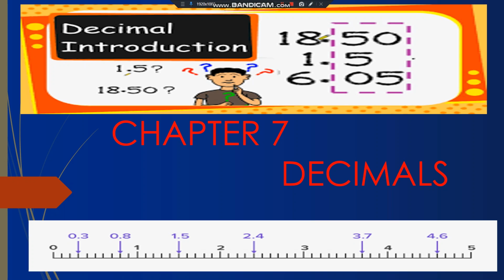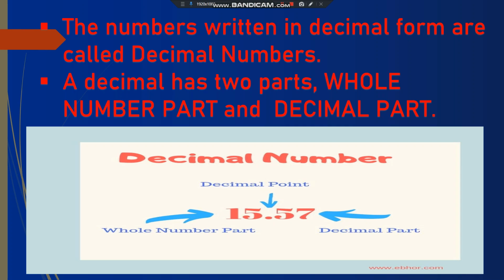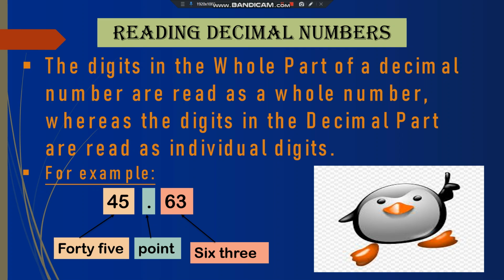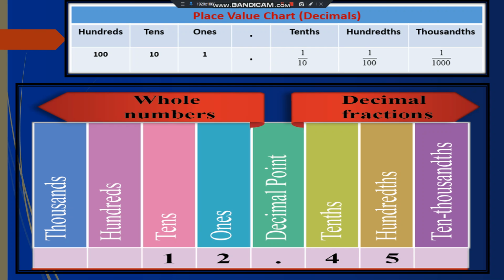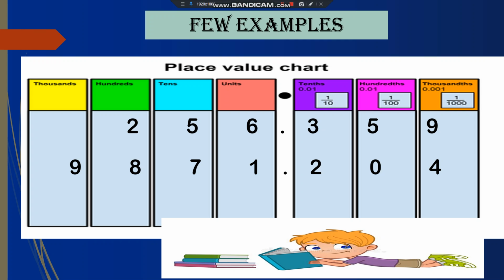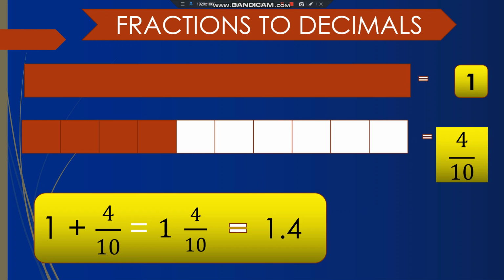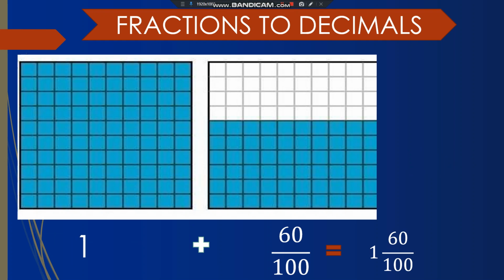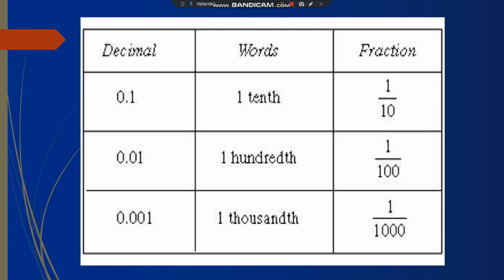CLASS 4 MATHS-DECIMALS part1 by Anju Nair for 06-01-2021